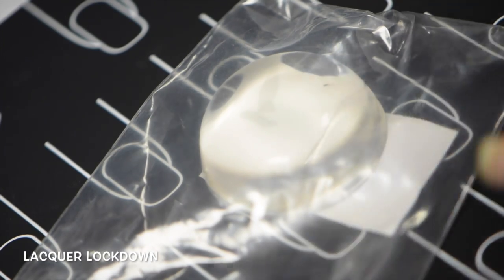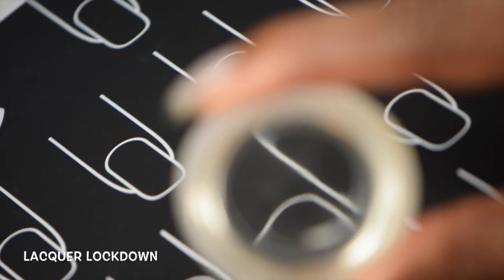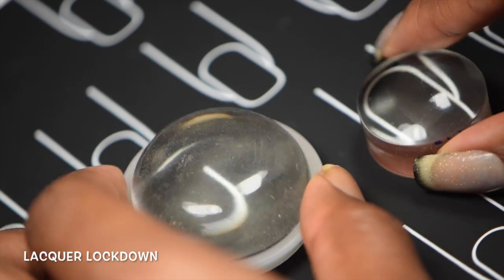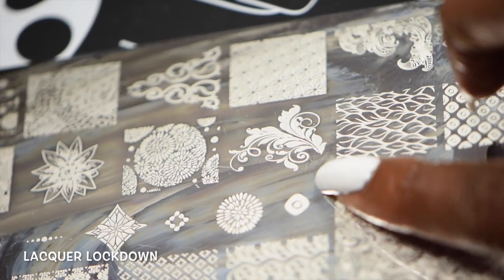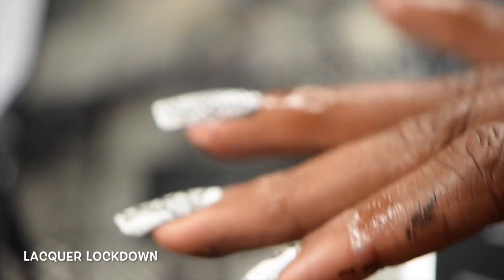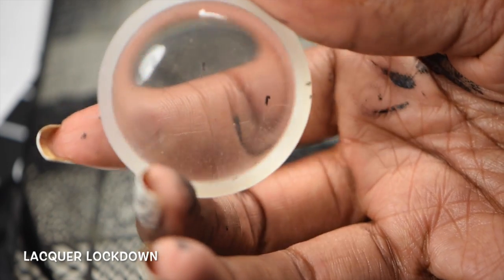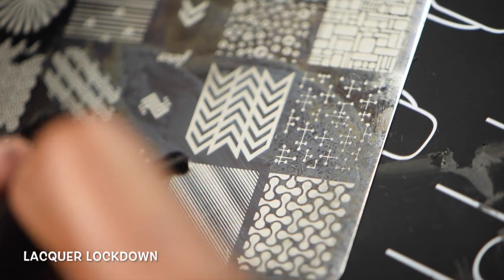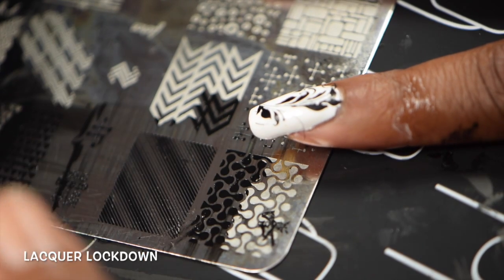UberChic Beauty XL Jumbo Clear Jelly Stamper Review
OPEN ME

Read more about the stamper swatches and tips on my full blog post!

❦ Keep up with all my nail art and discoveries ❦

❦ Not sure which plate will fit your nails?